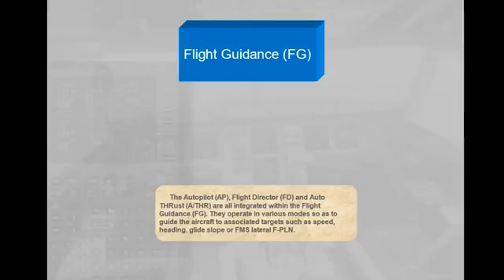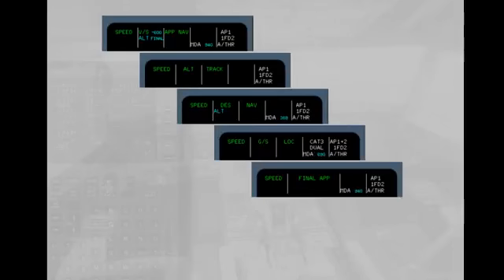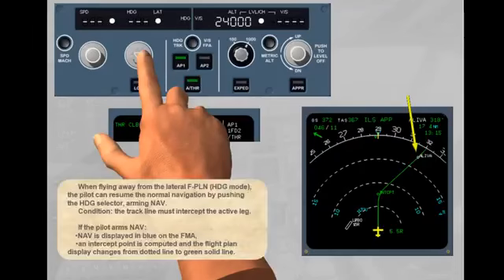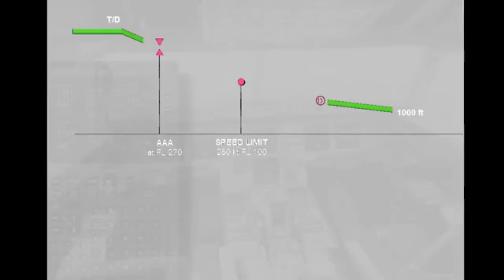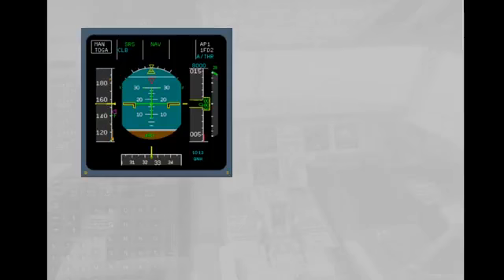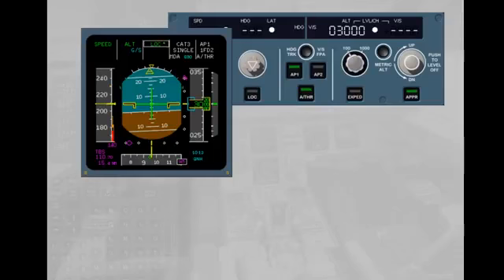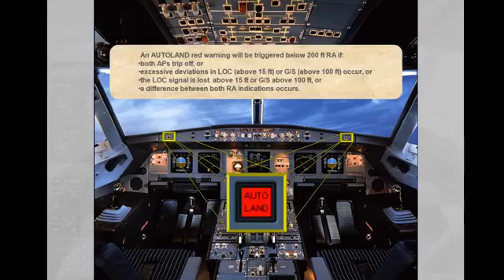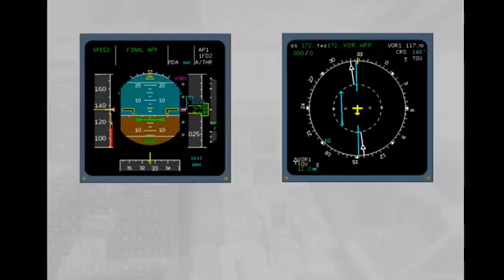A320 CBT Auto Flight Guidance Principiles